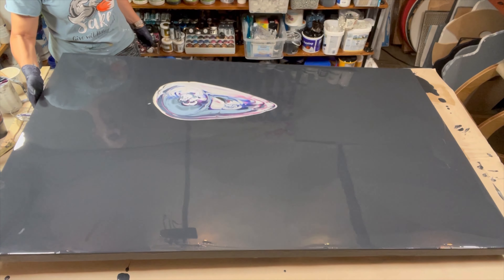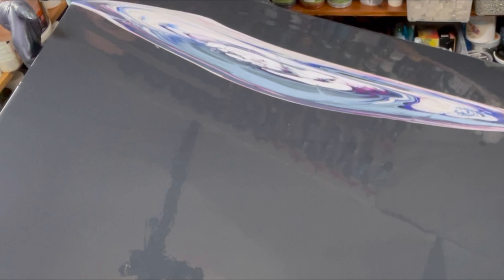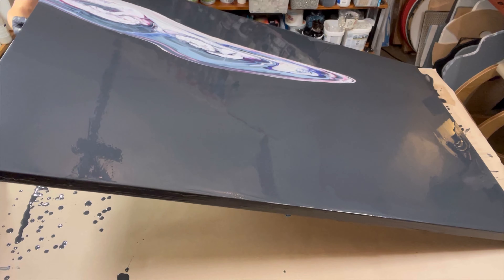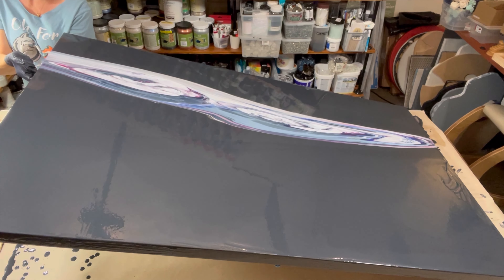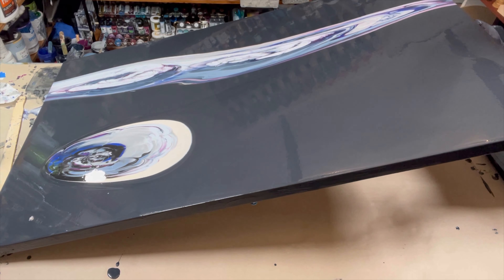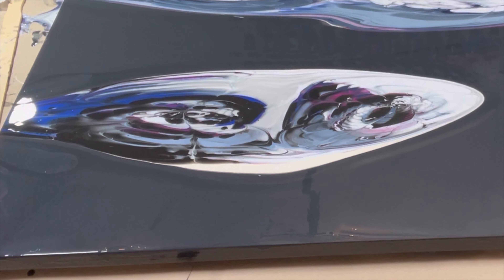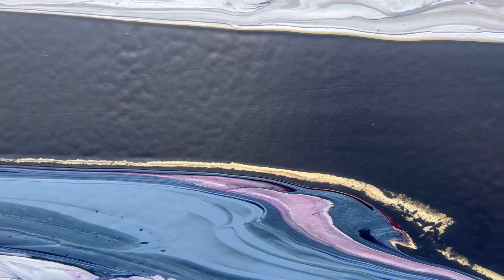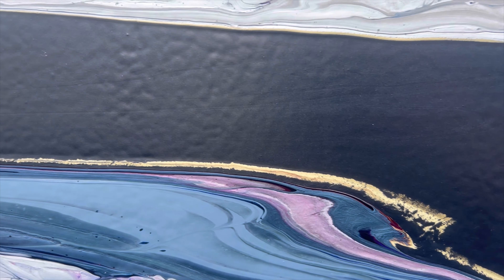“Torn”, a MASSIVE 40x60 Inch Canvas!! Modern Minimalist Art DIY Tutorial,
All products listed below description ⬇️⬇️⬇️

Thank you for checking out my channel! I am just starting to grow my YouTube presence, so if you "like",
"share" on your own social media, it would mean the world to me and REALLY helps my channel grow. Thank you in advance, and I wish you all the best!
I am a Chicago based artist, entrepreneur, and retired (at least for now) Nurse. Besides art, my passions are skydiving, scuba, yoga and travel.
Skydiving and scuba have greatly influenced my art journey. Just like in fluid art and epoxy, with skydiving,
fluid art and epoxy, you have to be in harmony with your surroundings, a collaboration with the elements if you will. If you hold on too tightly, and try to control too forcefully it rarely goes how you wish, but if you work with the paints, air, or water, everything gets easier, and becomes harmonious. And just like with skydiving, I often visualize a pour many, sometimes hundreds of times even before I start, so that I have a clear vision of how I want things to proceed. This allows me to let go go more completely in the moment.
BakerModern.art I love doing commissions for people, and creating something perfect for them and their space.

Would you like to help me make more tutorials like this?

My pouring Medium:
75% US Flood Floetrol
25% Regular gel
Generous squirt Gac 800

NEW CLOUD RECIPE:
2 parts Floetrol
2 parts Amsterdam white
1 part Vallejo Pearl Medium
1/2 part Gac 800 water to consistency.

As an artist, I participant in the Amazon Services LLC Associates Program. I earn a tiny commission from my sponsored links, at no additional cost to you as a purchaser.